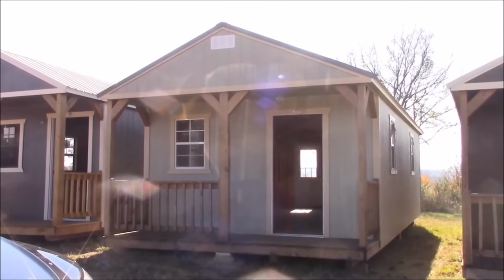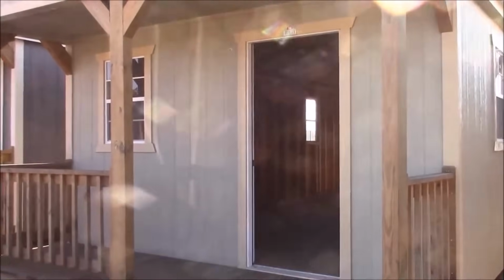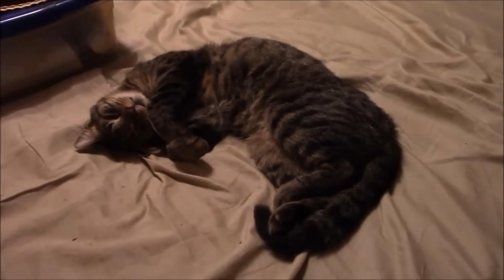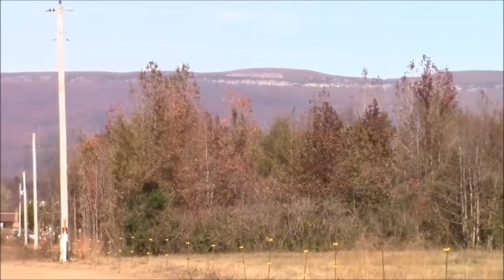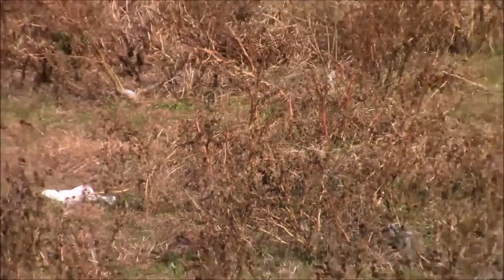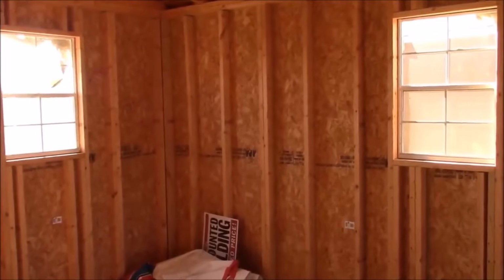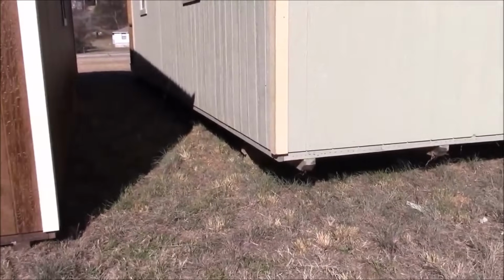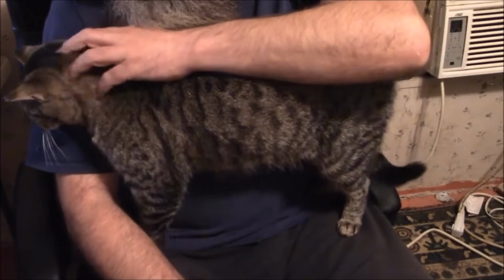6 Years Ago They Bought Me A Shed To House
Another blast from the past as I continue my slow recovery. Thanks.

Become a Channel Member to help me rebuild the #2 Legacy Easter Egger flock and raise the next generation.